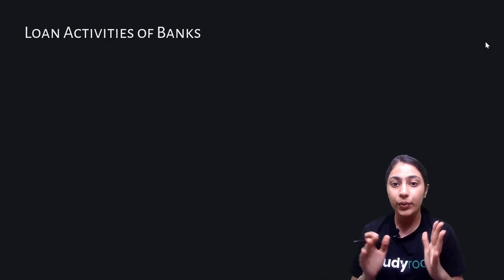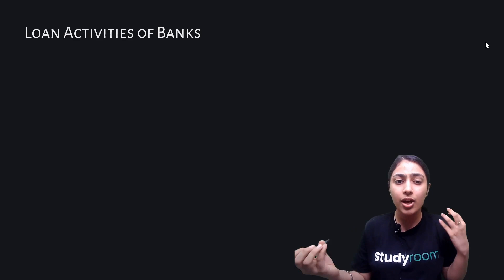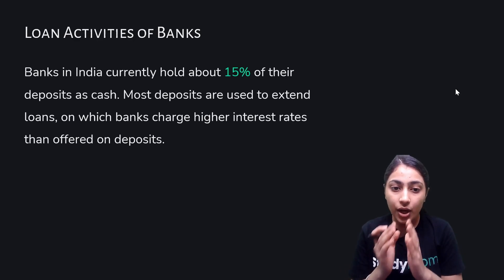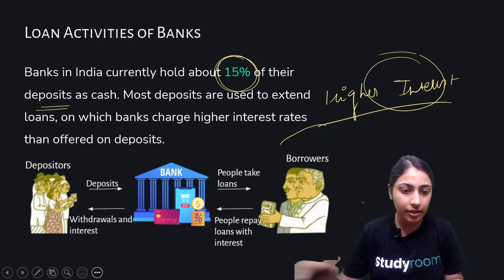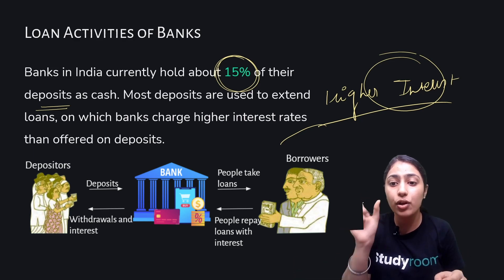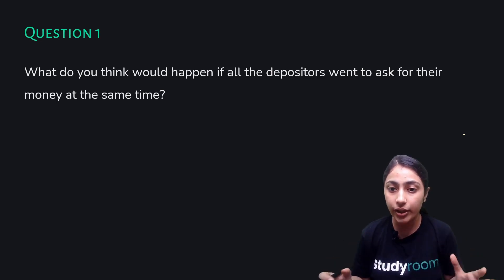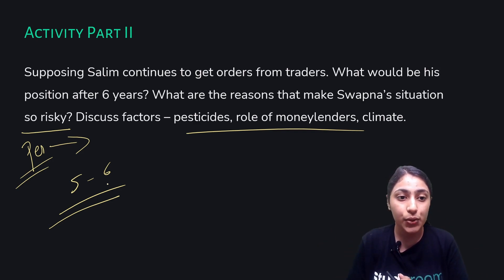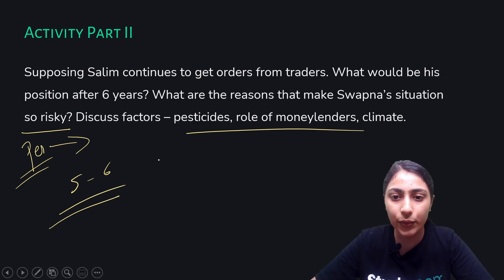Class 10 | Social Science | Economics | Chapter 3 | Money and Credit - Part 2